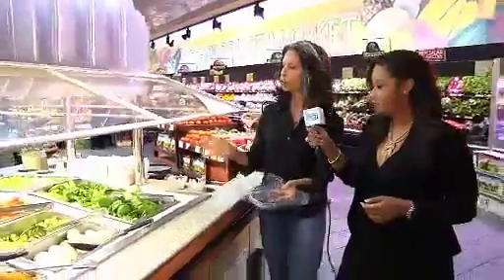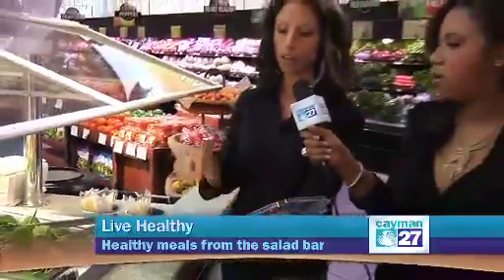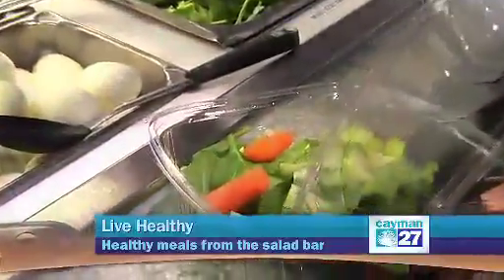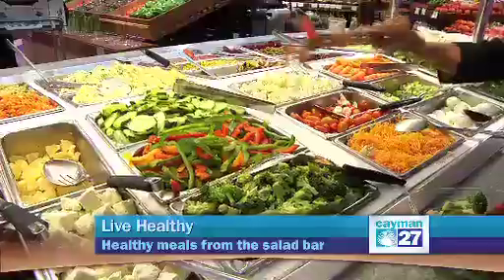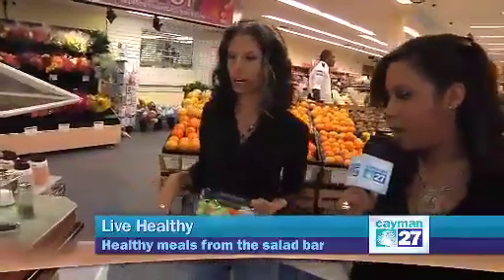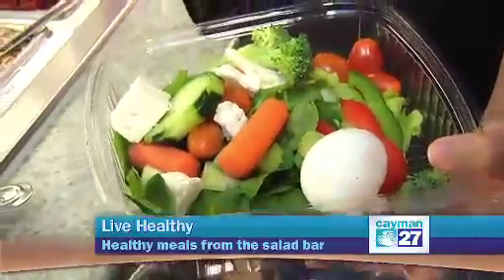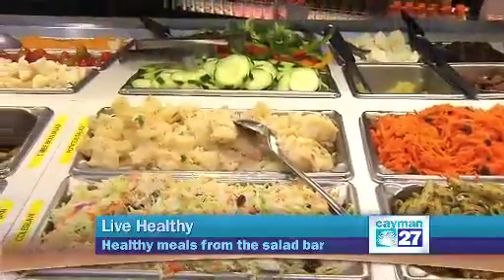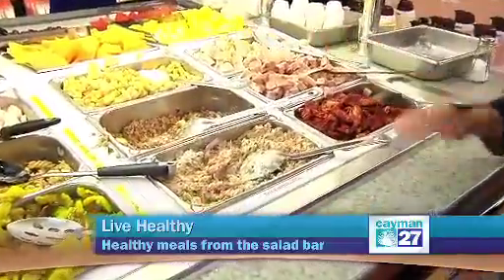Live Healthy at the Salad Bar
Live Healthy - Getting your lunch from a salad bar doesn't mean it's good for you. Nutrition expert Andrea Hill shows us how to build a healthy salad. Video courtesy of Cayman27.com.ky